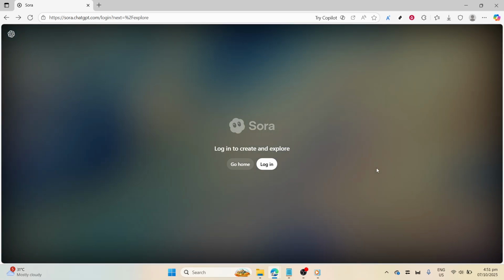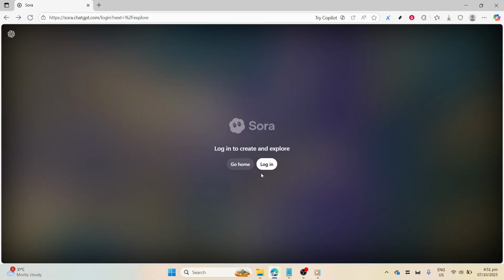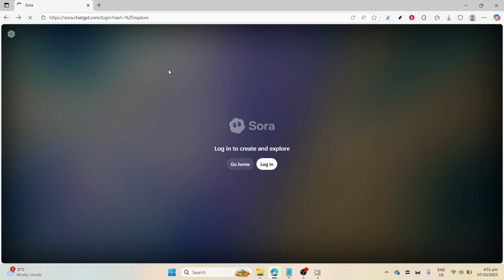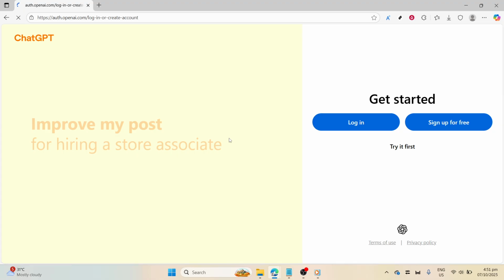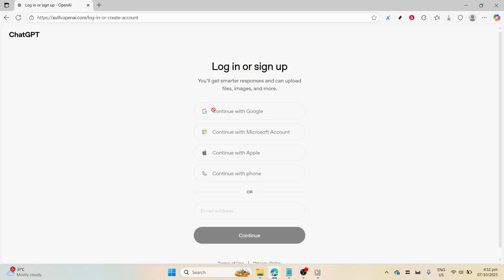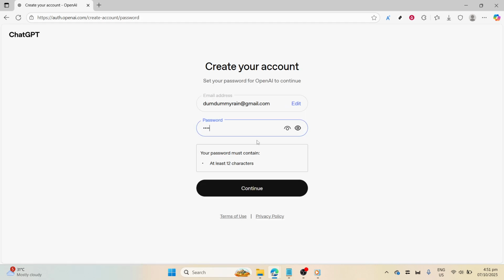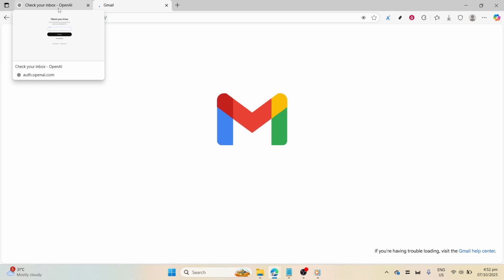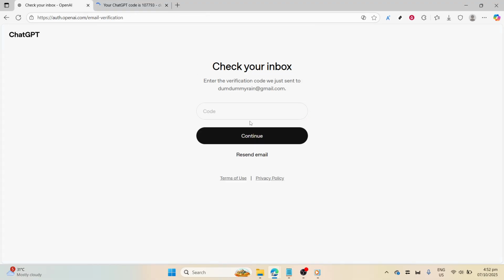How To Sign Up And Login To Sora 2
🔑 Learn how to sign up and log in to Sora 2 — quick and easy tutorial to get started fast! ⚡🚀